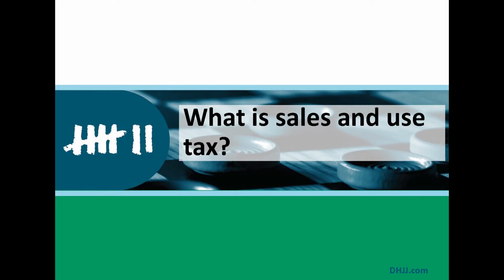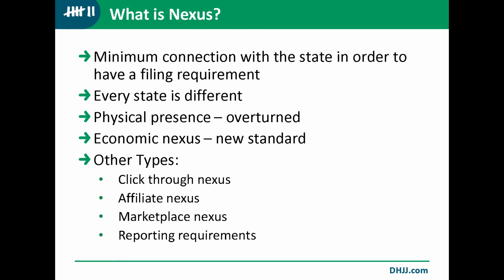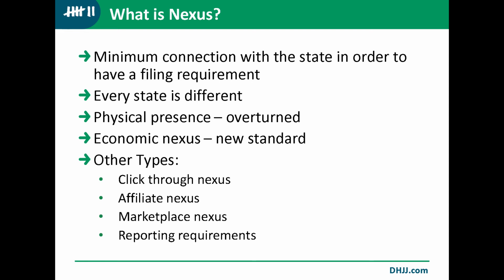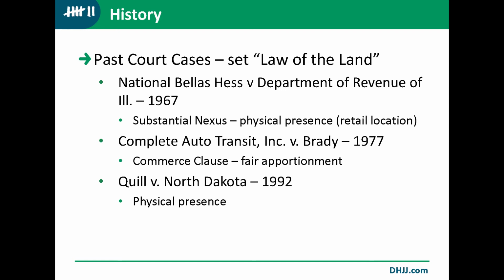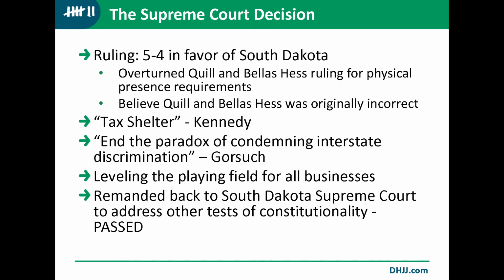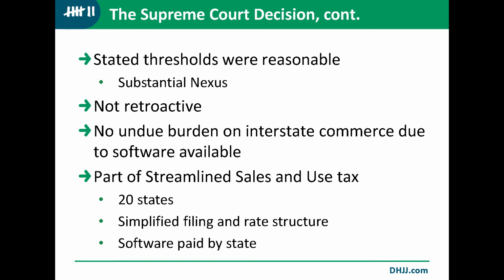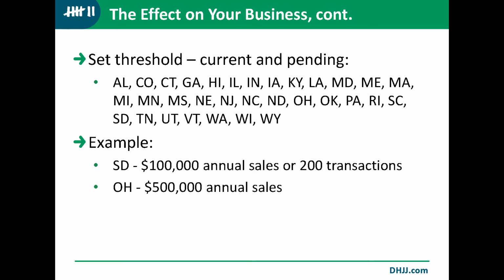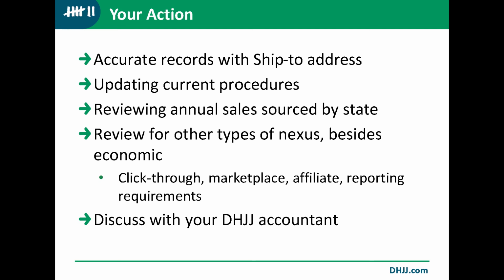Sales Tax Legislation after Wayfair Ruling DHJJ Naperville, IL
What does the Supreme Court Decision in South Dakota v Wayfair mean for your business--whether online or not? SCOTUS ruled in favor of South Dakota, granting states the authority to impose sales tax obligations on out-of-state transactions. Our CPAs break down the changes.